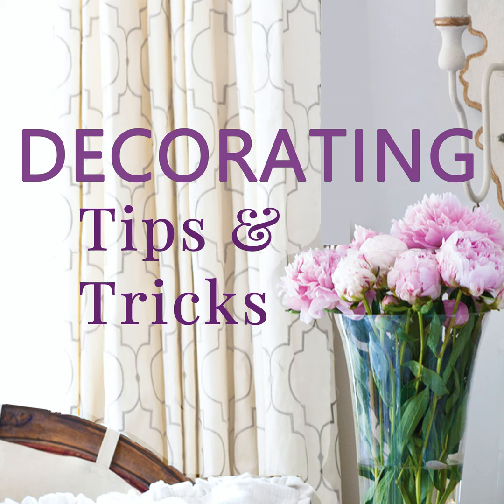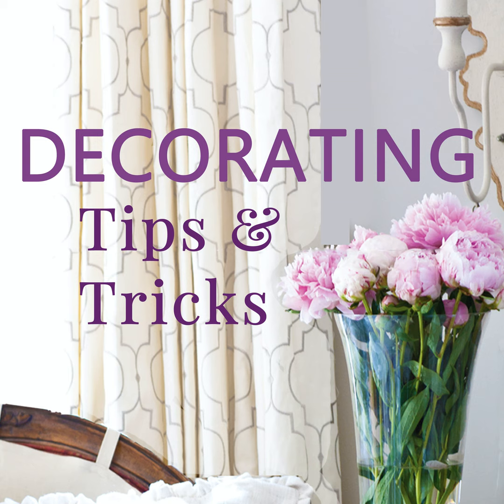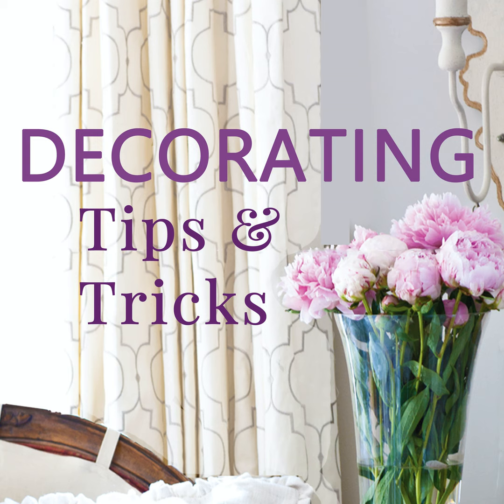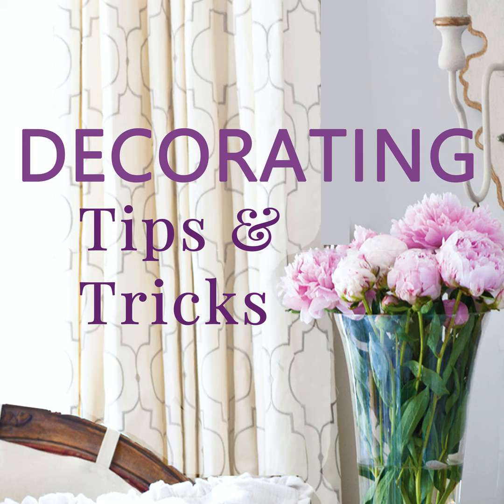How to Organize Your Pantry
Who knew organizing your pantry could be SO much fun!  Tips keep flying along with the laughs in this episode, wherein Kelly gets a double TIP OF THE DAY!

Let's explore pantrygoals !!

First clean it out, scrub it clean, then replace, restock and reorganize your pantry space.

Need more pantry space? Re-think the space you have and maybe clear out other things in your kitchen, like extra post & pans to make room for a bigger pantry.

Create zones in your pantry

Try using wicker baskets like Yvonne - look

Or metal see thru baskets like Anita - look

Add in a lazy susan like Yvonne

Yvonne & Kelly use this All Clad pan almost exclusively - see it

Small Ball Jars are great for spices is a set.

Be sure to check out Anita's favorite things from Amazon

We were laughing so hard at the end of this episode - we think you will be too!

Show us what's in your pantry!

Need help with your home? We'd love to help! We do personalized consults, and we'll offer advice specific to your room that typically includes room layout ideas, suggestions for what the room needs, and how to pull the room together.

We'll also help you to decide what isn't working for you. We work with any budget, large or small.

Don't need to search for us each Wednesday let us come right to you!

XX,

Anita & Kelly

DI-15:35